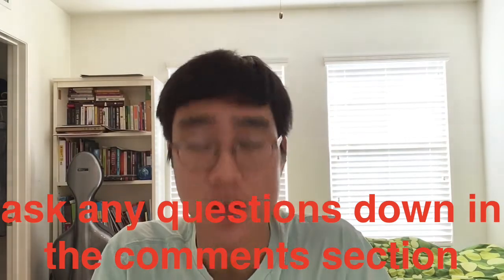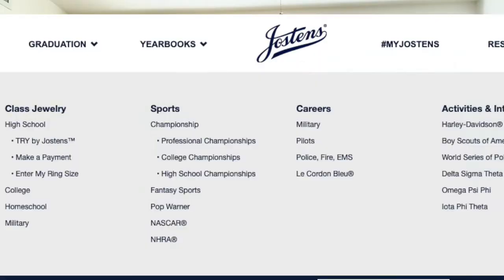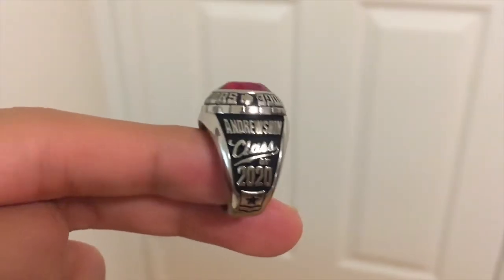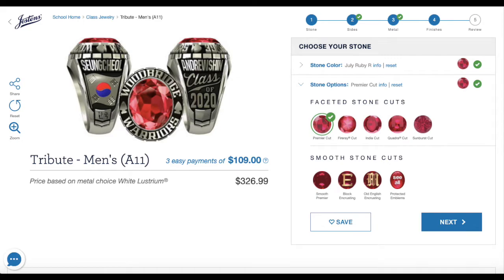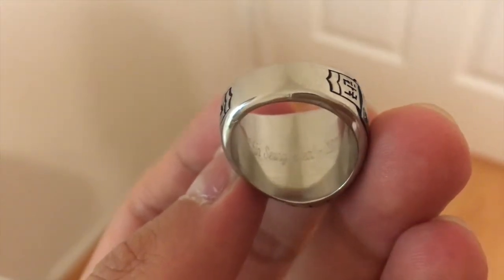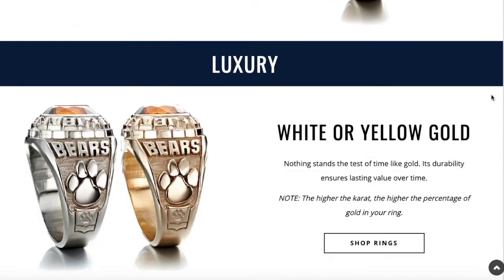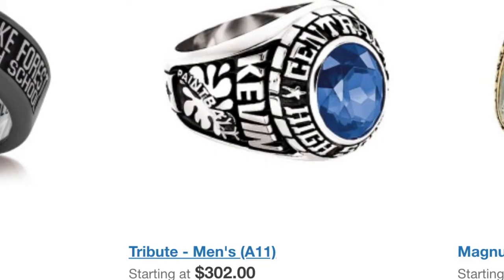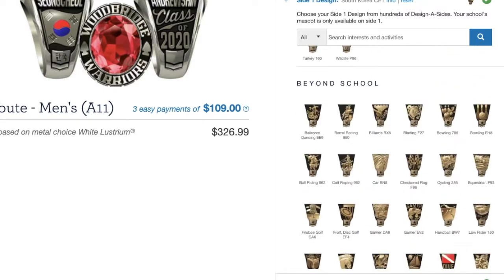$360 Jostens Class Ring Review 2019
Today we review an expensive class ring that I bought from Jostens. I go over a lot of stuff about the ring, so make sure to watch the entire video to get more information.

Forgot to mention this in the video, but it takes Jostens about four to six weeks to make the ring, and once they ship it, it takes from seven to ten days to arrive. Mine arrived in six days, so it was faster than usual.